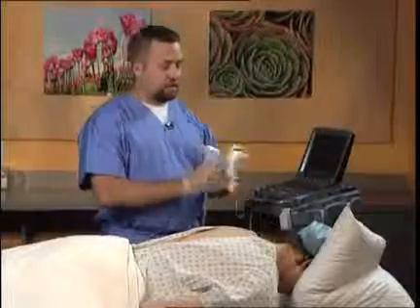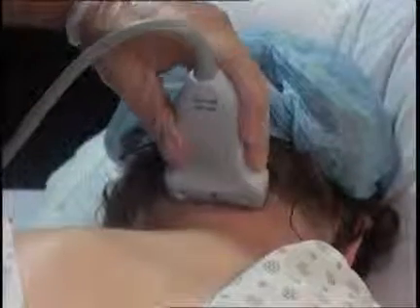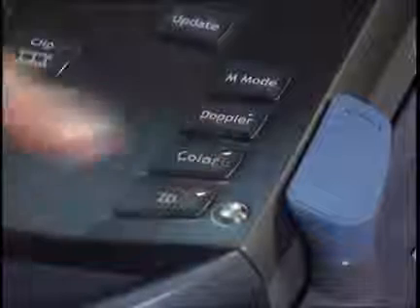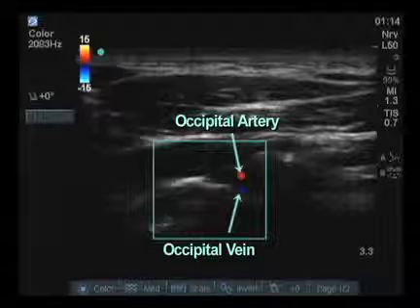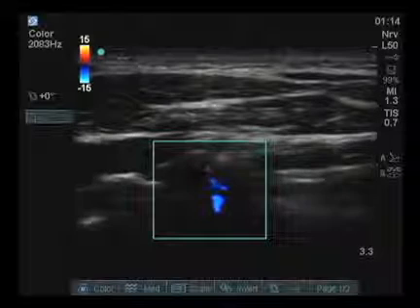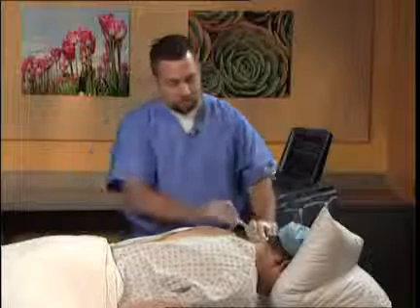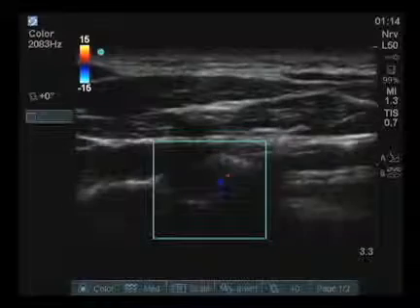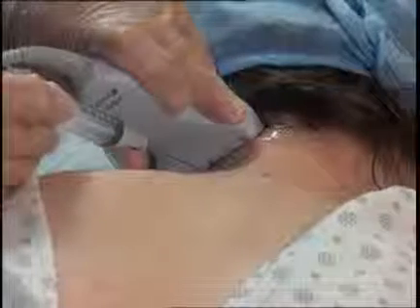How to: Ultrasound Guided Greater Occipital Nerve Block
Dr. Michael Verdolin discusses ultrasound guidance of greater occipital nerve block. He demonstrates How to: measure the location of the greater occipital nerve followed by discussion of the transducer placement, patient position, and how color flow Doppler assists the clinician in identifying the occipital artery and occipital nerve and in improving injection accuracy.